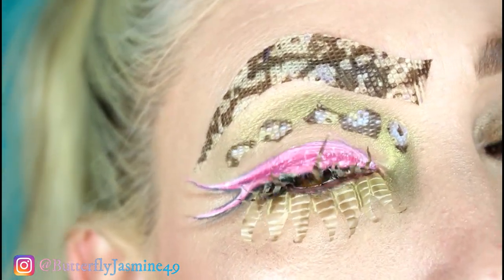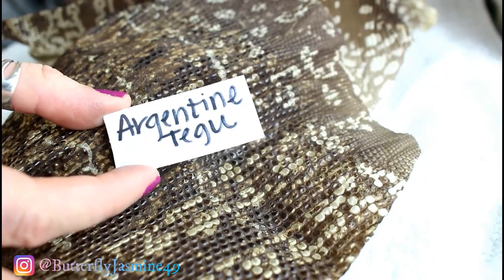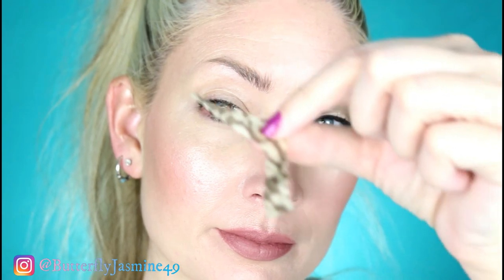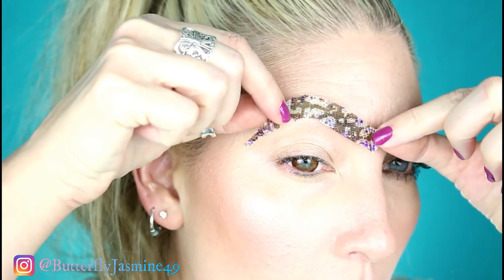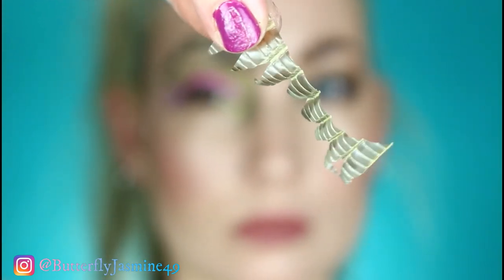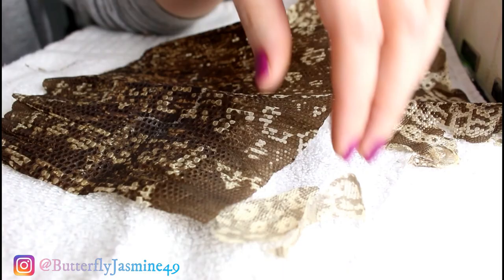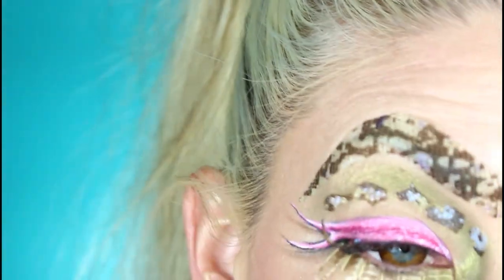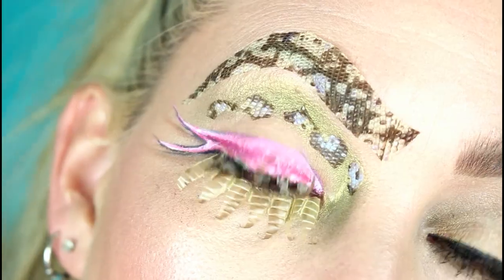Tegu Inspired Makeup Tutorial (ButterflyJasmine49)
‼️REAL TEGU SHED‼️
Argentine Tegu
SOURCE: @raainwater.mua sent me gizmothetegu shed skin😍😍 @exoticreptilesvisalia
FUN FACTS: Gizmo is a 5 year old Argentine Tegu. He’s about 4 foot from head to tail and weighs about 25 pounds. Tegus are the most intelligent reptiles that exist, able to learn about 200 commands (as many as a doggo). Giz knows his name, the word “no” and is potty trained. He’s omnivorous, meaning he eats meats like fish, turkey and egg, along with live prey, and some fruits and veggies. Life span is between 10-20 years!
He’s like a therapy animal, goes to schools, and retirement homes, cub/girlscout events and things like that. He’s changed countless people’s opinions on Reptiles he’s seriously amazing and loves to cuddle and snuggle.
Most CAPTIVE tegus are relatively tame after being worked with (again, just like dogs), however in the wild it isnt to be assumed they’re docile; They’re an invasive species in Florida and should never be approached or messed with, just like any wild animal.
Tegus are known as very intelligent animals. When kept in captivity, they are able to recognize their owners and form a close bond with them. Tegu requires human love and affection. It will sometimes rather spend quality time with its owners instead to eat.
If a predator grasps a tegu by the tail, the lizard can release it at what's called a fracture plane. While the predator is left with a wiggling tail, the tegu has a chance to escape. The tail can regrow, but it won't generally be as long as it was before.

Products Used
@makeupgeekcosmetics shadows in Jester, Bitten, and Stealth.
@sigmabeauty Warm Neutrals Palette.
@ttd_eye lenses in Starshine Doll Brown.
@mehronmakeup Paradise Paints in Light Pink, Black, and White.
Brow-Crease Pieces-Top/Bottom lashes are all made with Gizmos shedded skin and adhered with lash glue.